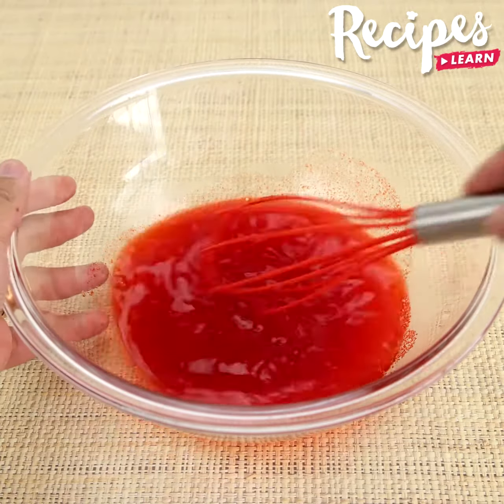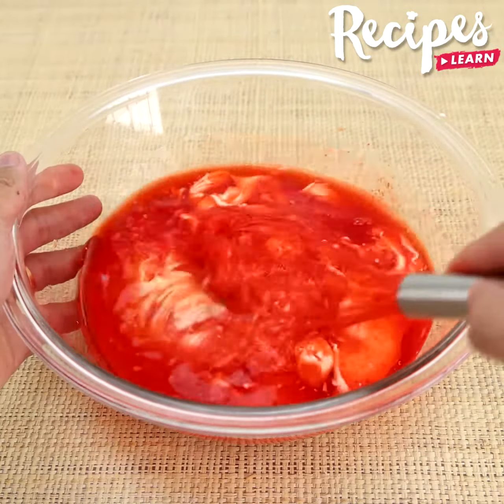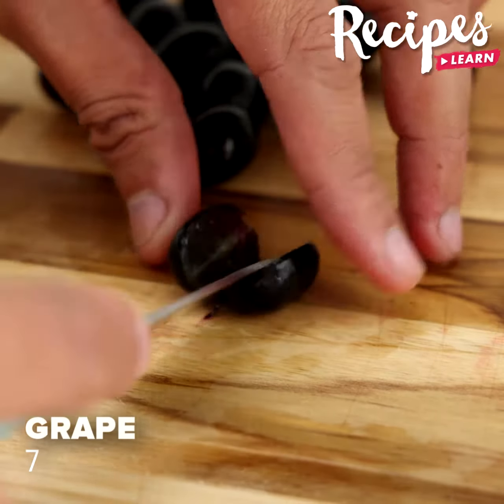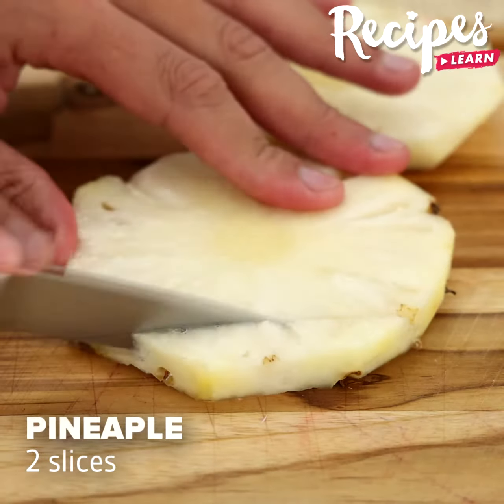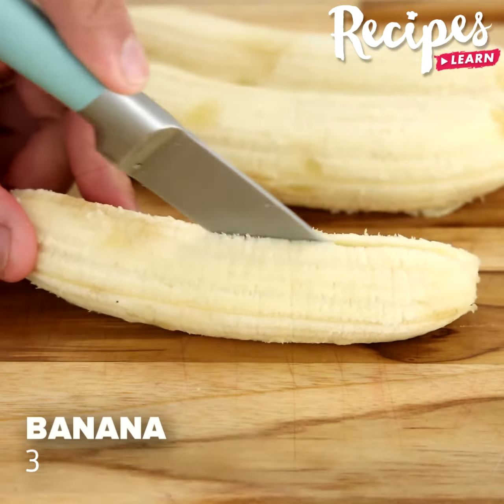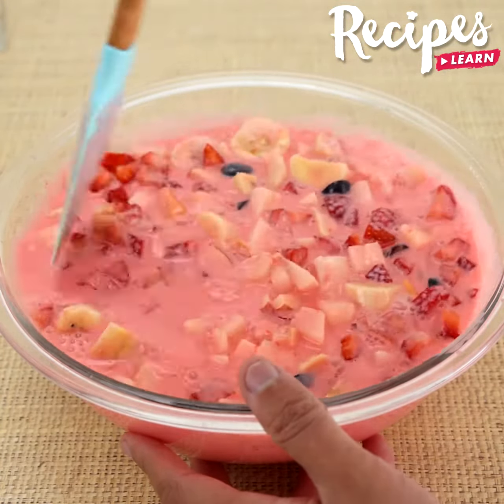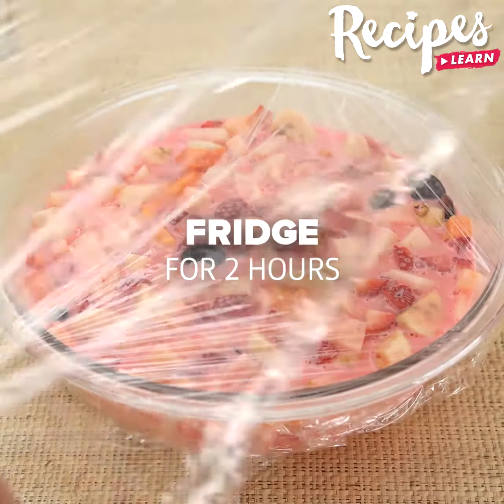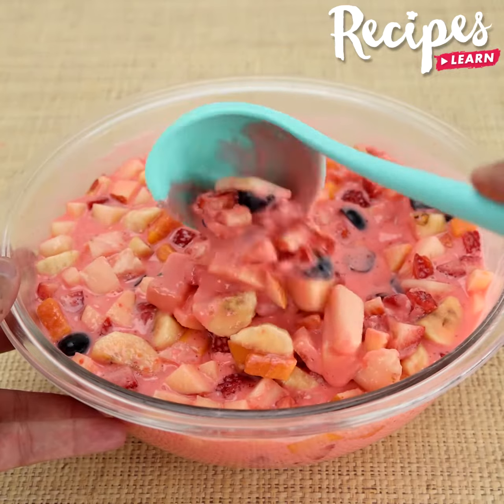Prepare this fruit salad for your kids! It’s easy and quick!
You will be amazed by this fruit salad!

📌Ingredients
20g strawberry jelly
250ml Hot water
200ml ice water
200g cream chesse
400g condensed milk
6 strawberry
7 grape
2 slices pineaple
1/4 papaya
1 pear
1 apple
3 banana